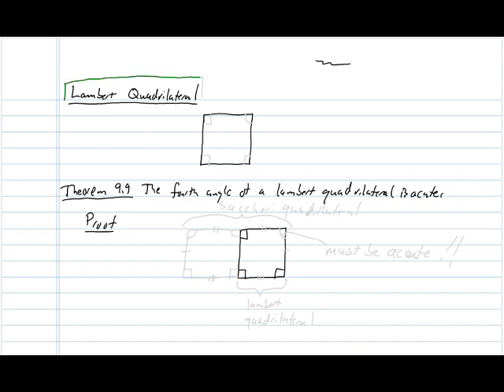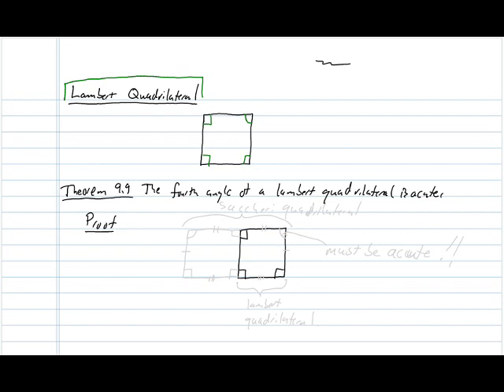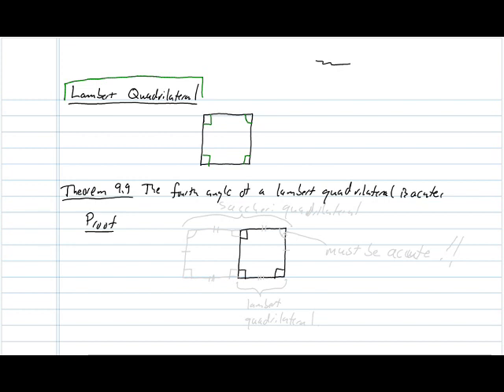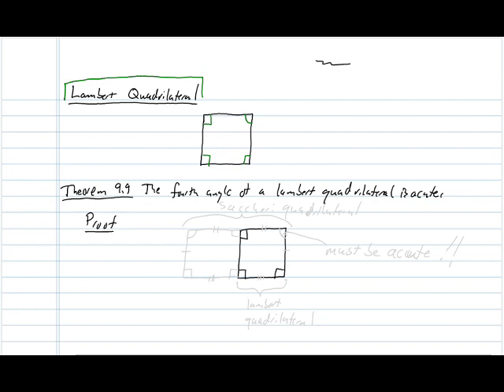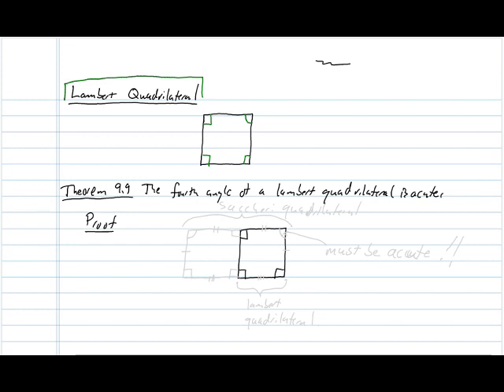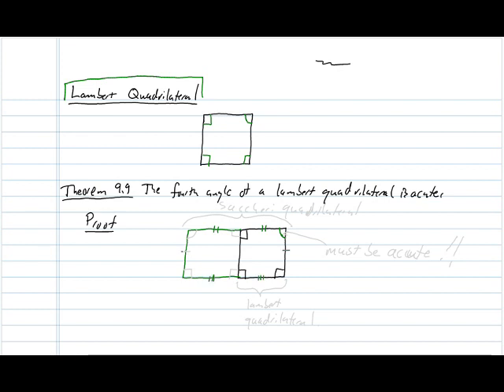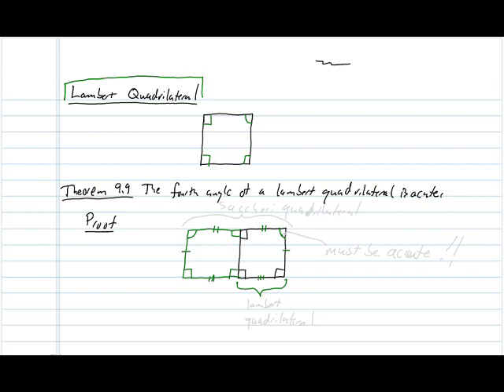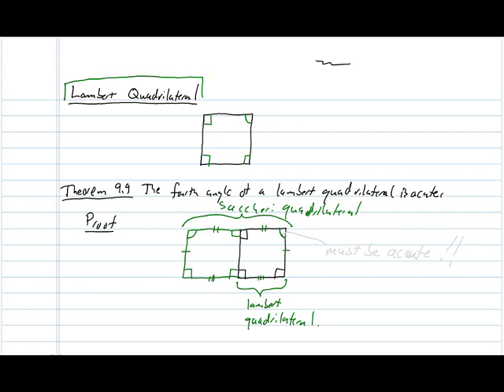Fourth Angle of the Lambert Quadrilateral